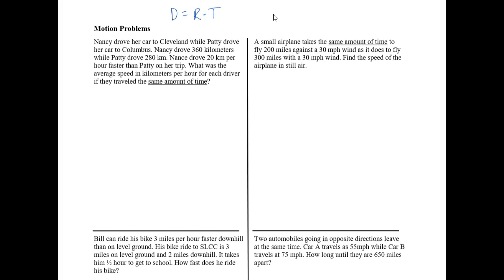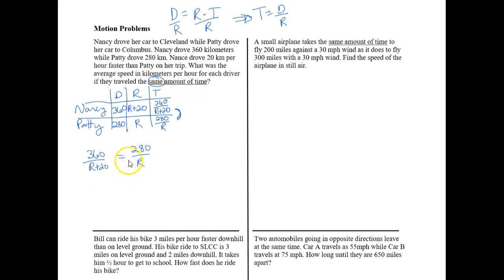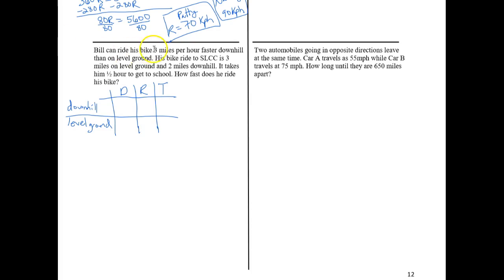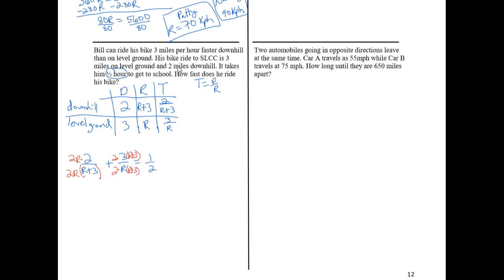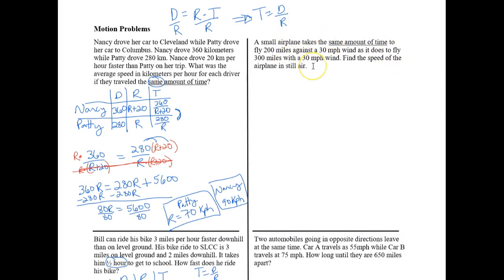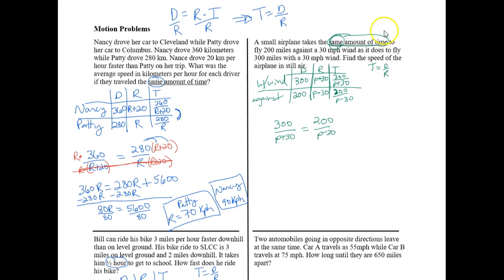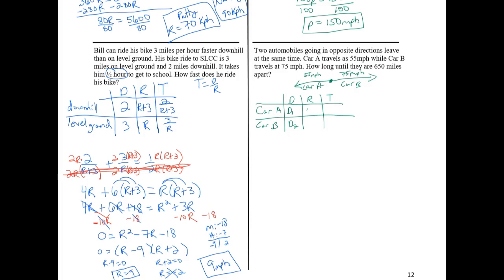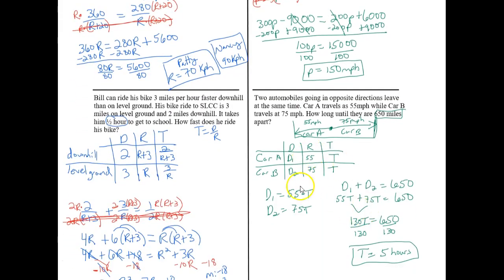Applications of Rational Equations-Motion Problems